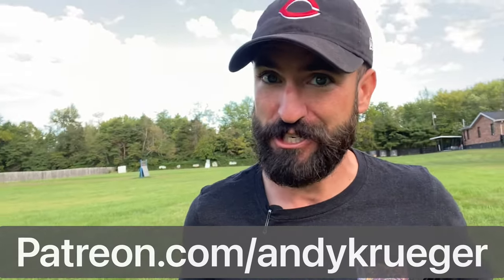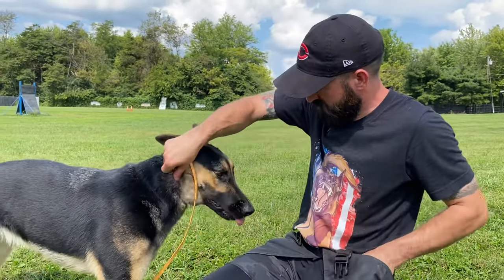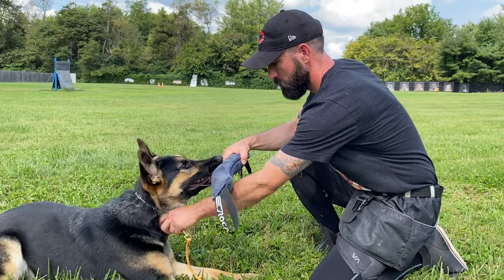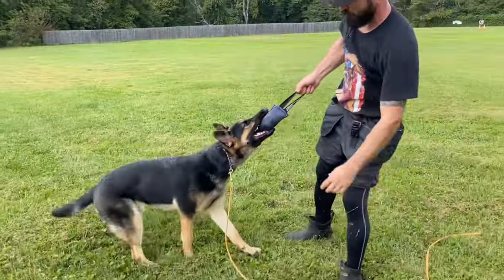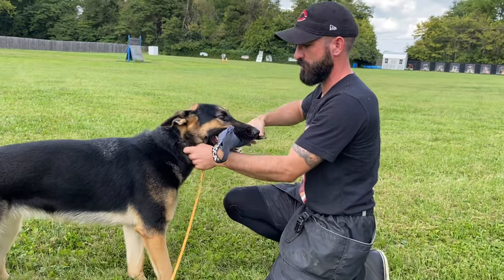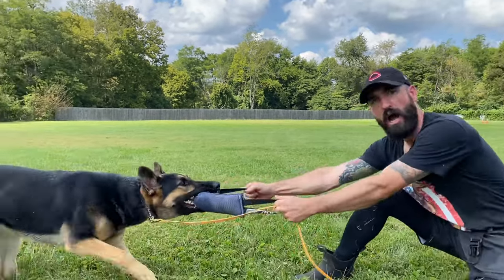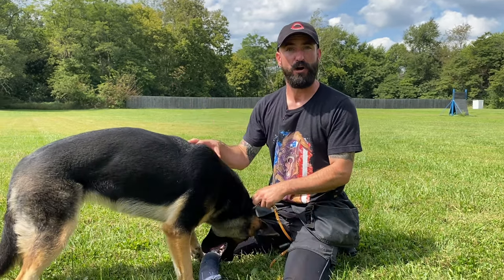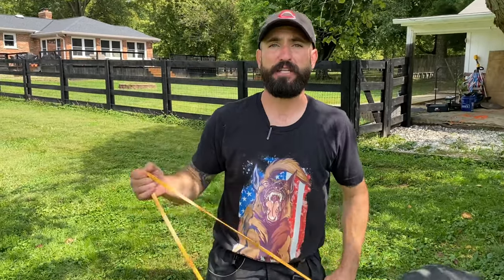HOW TO Teach The 'OUT' COMMAND! Very FIRST Session!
In this video I show the very first session teaching the 'OUT' command to a one year old female German Shepherd!
The techniques in this video are ONE WAY to go about teaching the Out command, BUT, certainly not the only way! I may go about this completely different with a different dog! This particular dog was already well versed with engagement, leash pressure and the prong collar prior to this session!
You don't have full control over a dog until you have full control over their mouth!

HAPPY TRAINING!